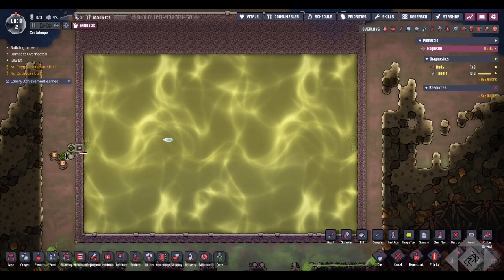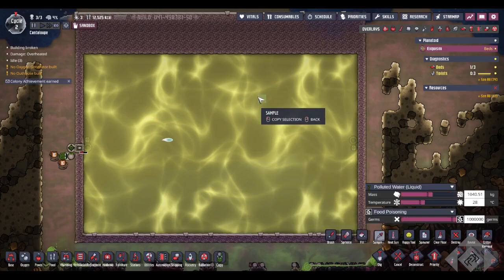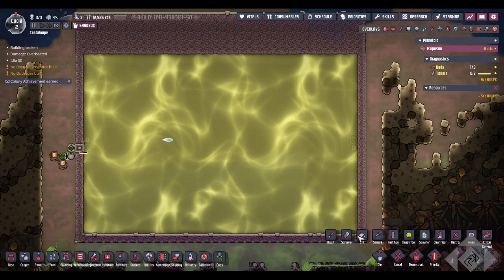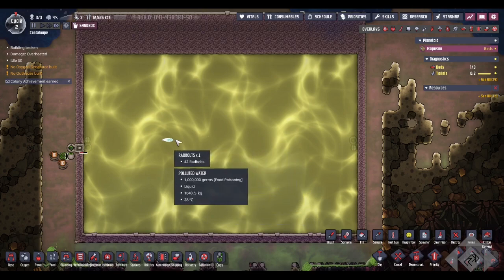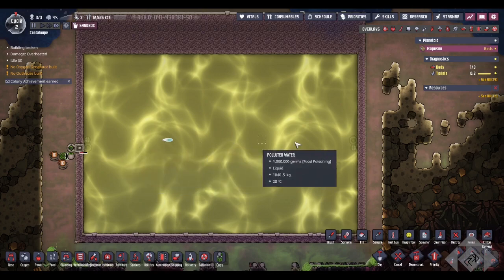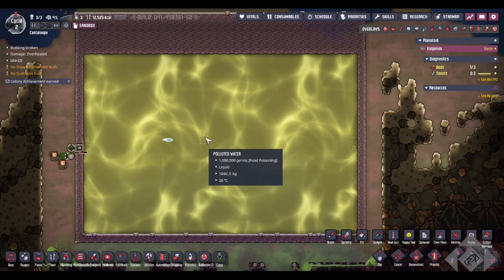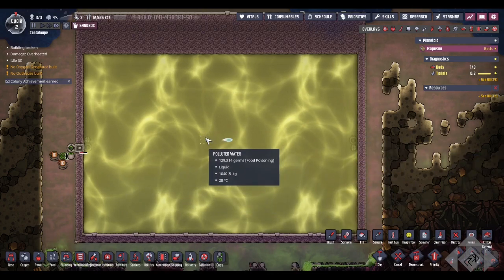Radbolt Disinfector - Oxygen Not Included Experiments